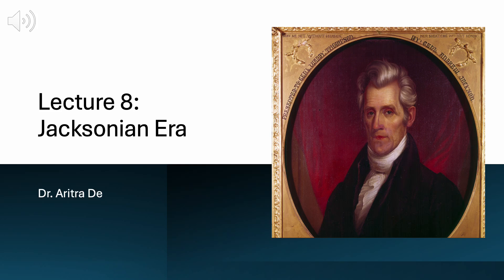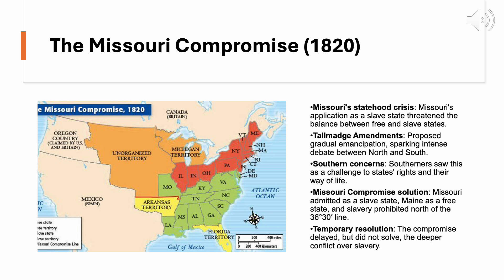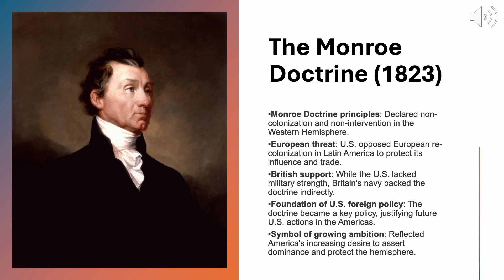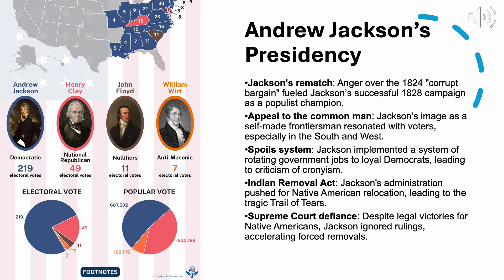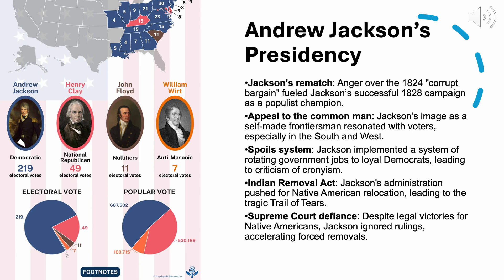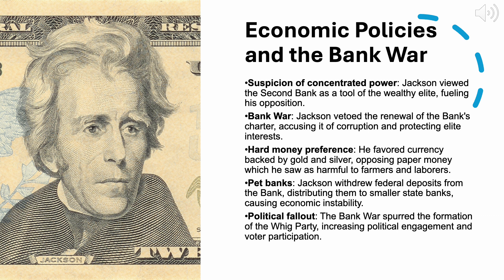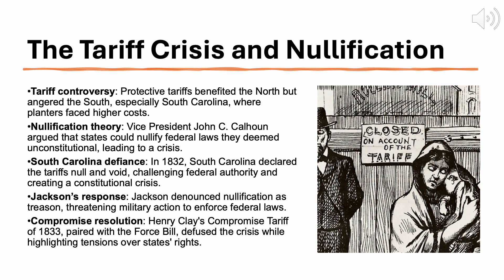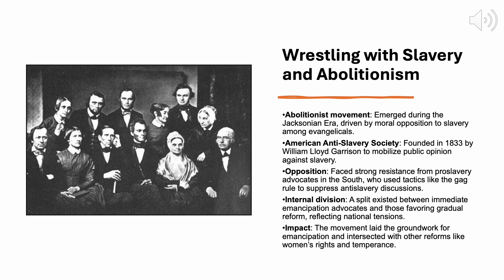Lecture 8 Jacksonian Era